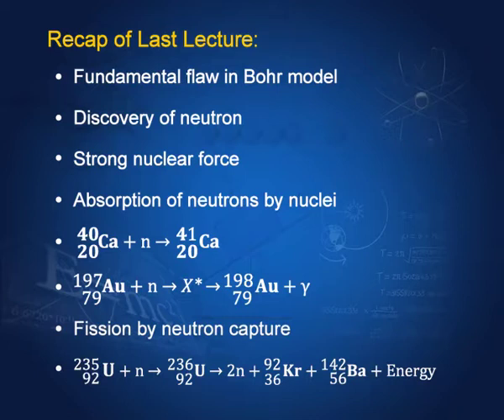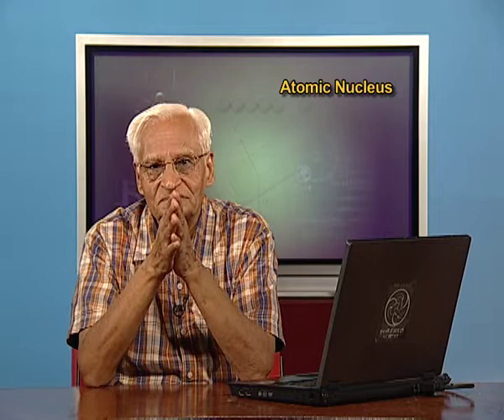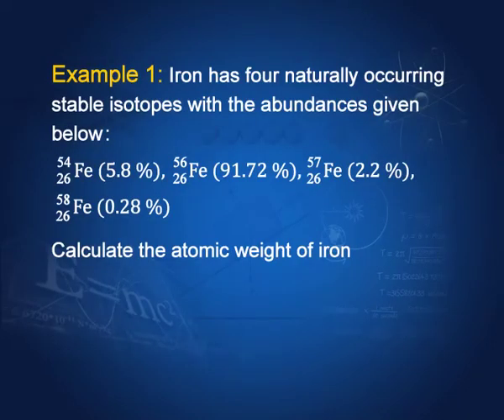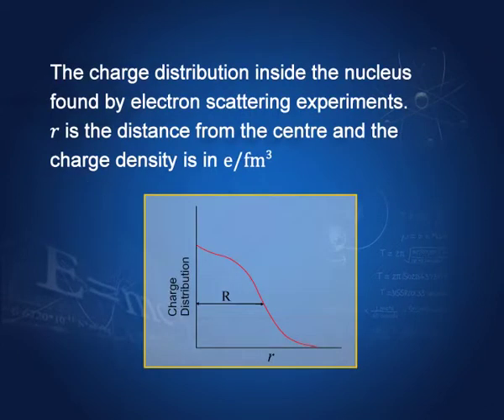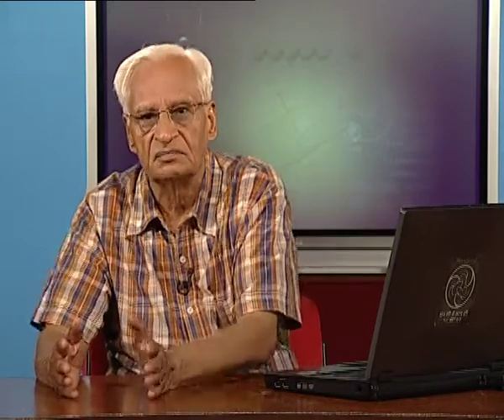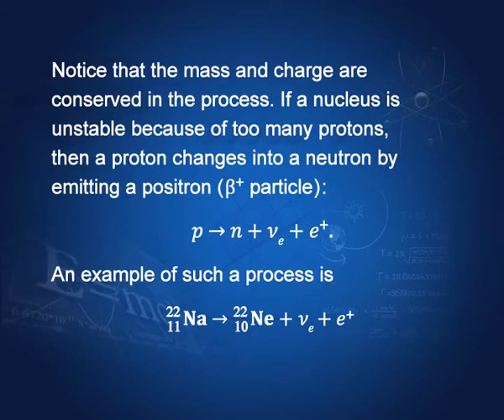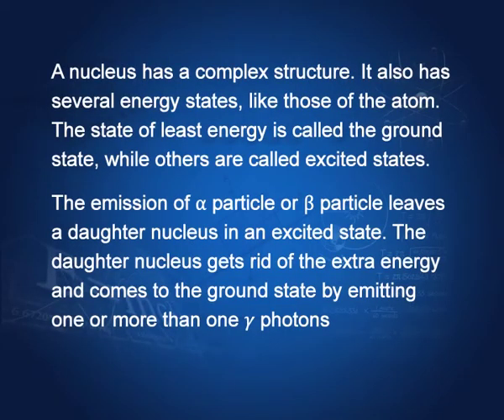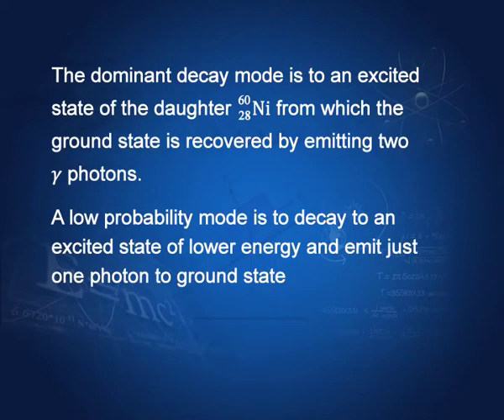PHYSICS XII CH 12 & 13, EP 3